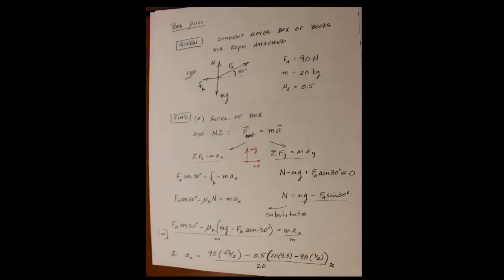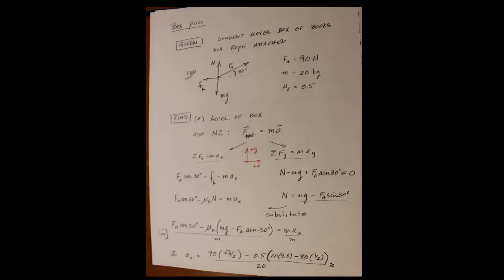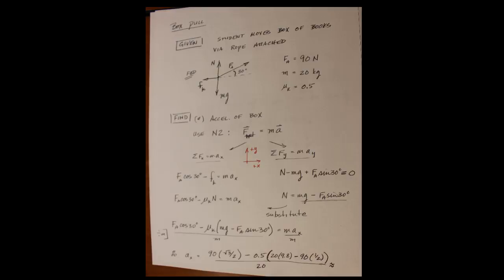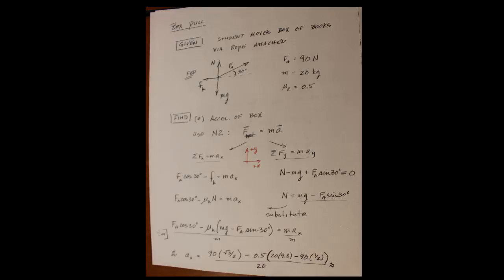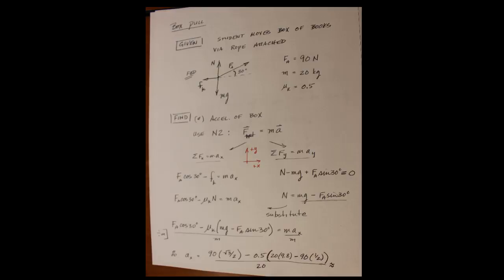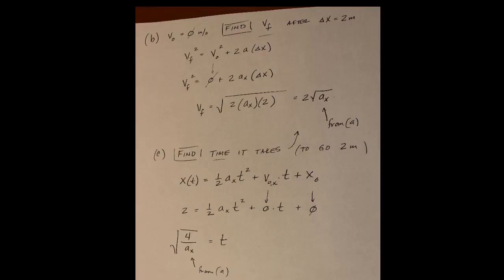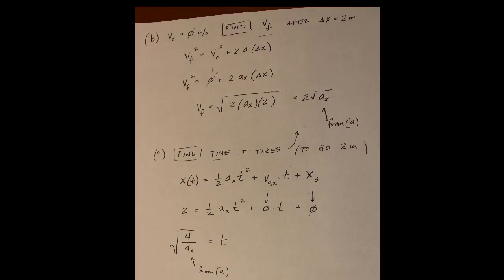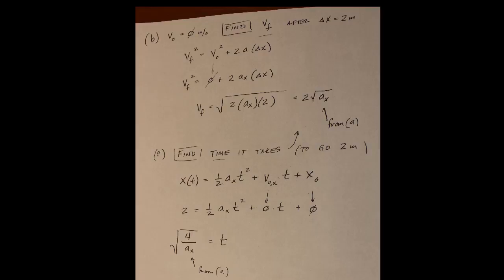PhysicsForSarah26Oct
Newton's second law and kinematics problem solutions